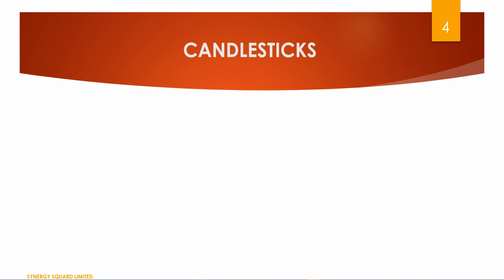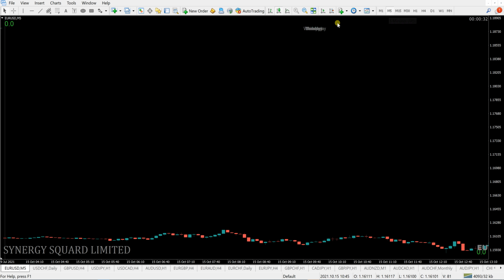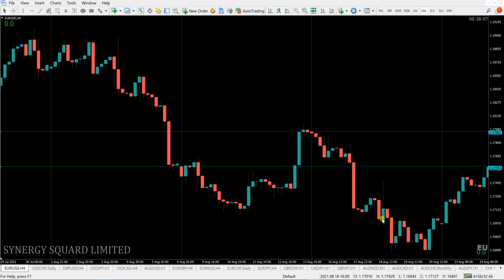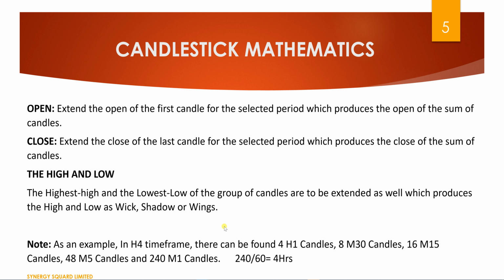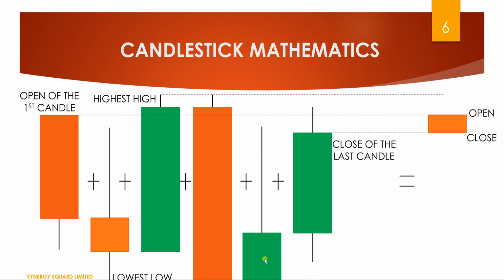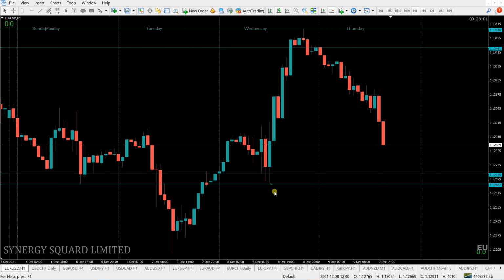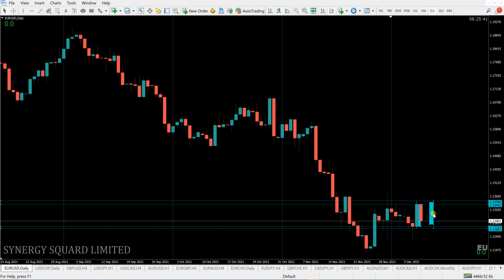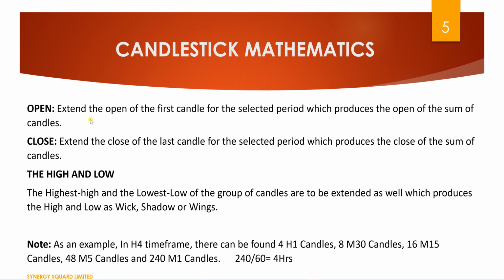CANDLESTICK AND CANDLESTICK MATHEMATICS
UNDERSTANDING THE MATHEMATICS BEHIND TIMEFRAMES